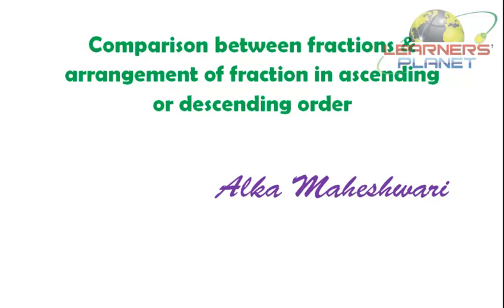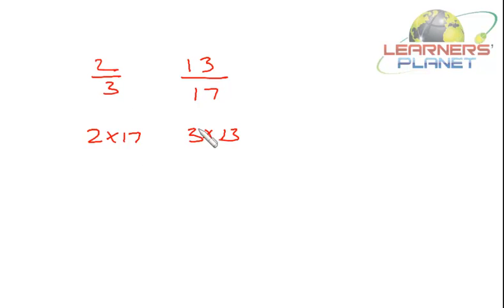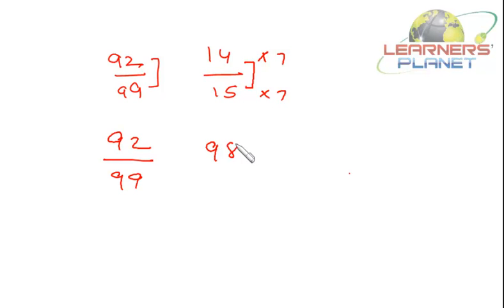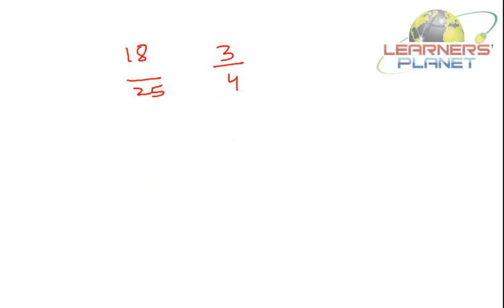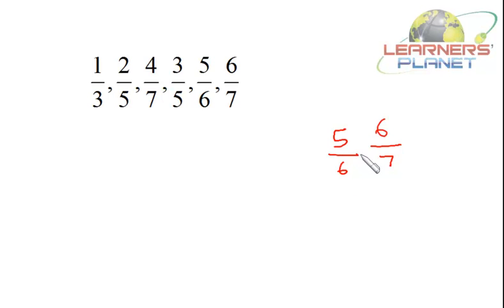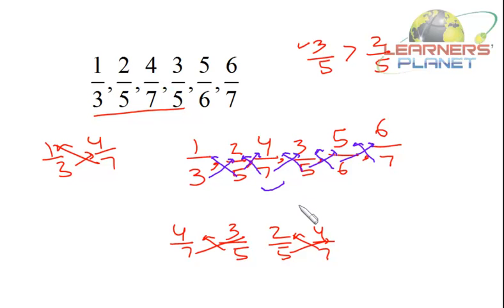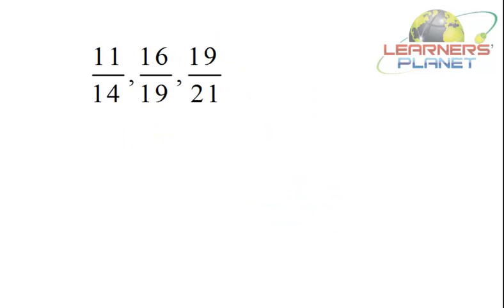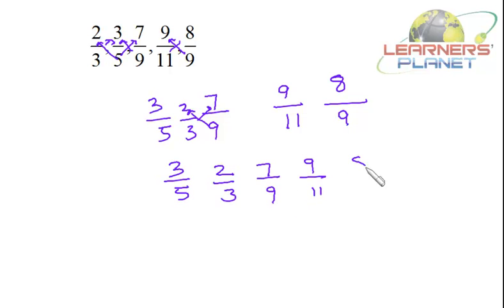Learn tricks to compare fractions- Interesting math techniques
HOw to compare proper fractions? Watch the video and learn the techniques.